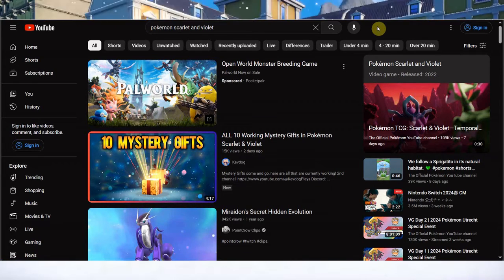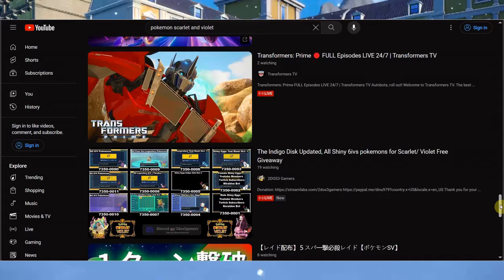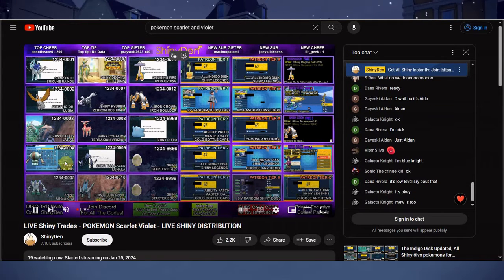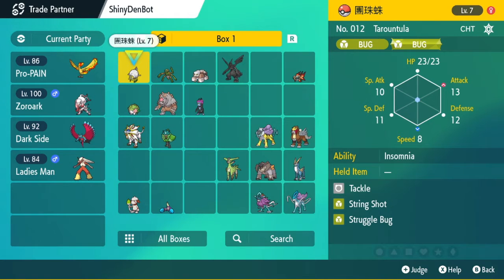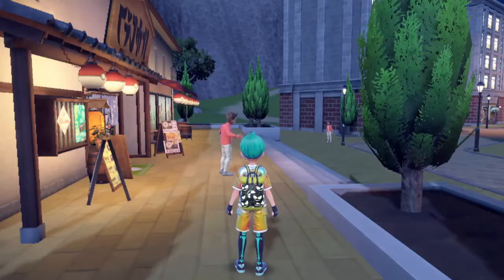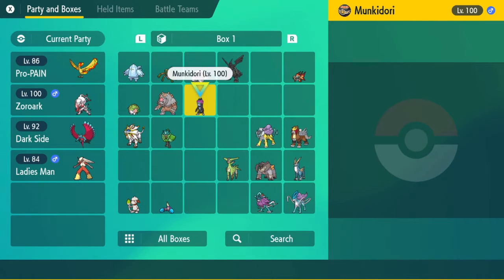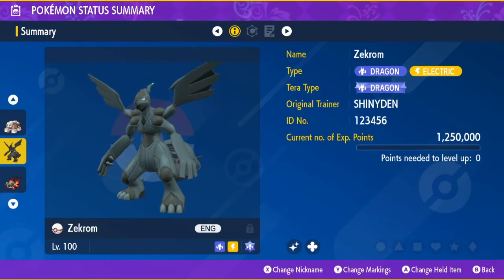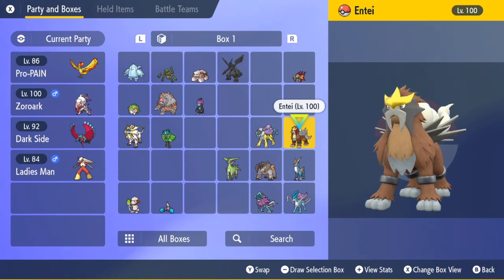How To Get ANY SHINY Or LEGENDARY Pokemon For FREE! - Pokemon Scarlet/Violet 2024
With pokemon scarlet/violet getting towards the end of its lifespan and VGC regulation g recently being announced i wanted to do a simple video on how to get any shiny or legendary pokemon for free using 24/7 streamer trade bots! If you are trying to complete ur pokdex or just trying to find pokemon for competitive this is a pretty easy way to find what you need. Keep in mind it depends on which pokemon they are currently trading out as they usually change weekly but always seem to have legends+ shinys or shiny eggs being available.
Short list of channels:
Shiny Den - TakemiV2 - 2Dos3Gamers - GamingDai - just to name a few 24/7 trading channels
Lots of future pokemon, overwatch, splatoon and apex legends stuff on the way!
Become a channel member by clicking the "join" button above or this - it greatly supports the channel!